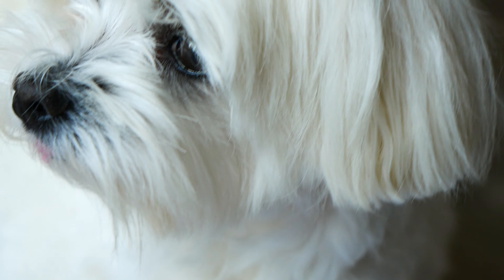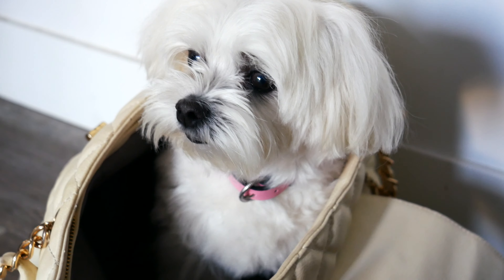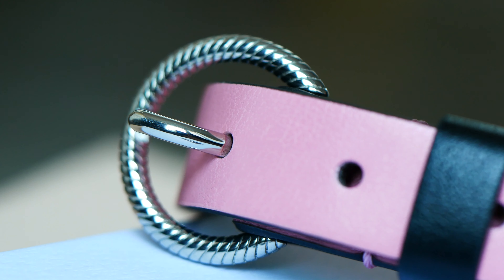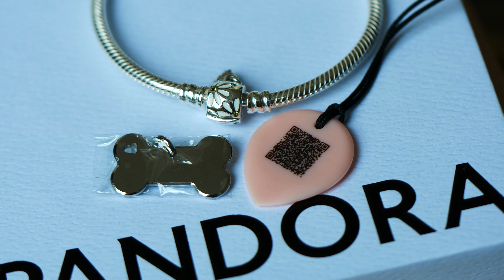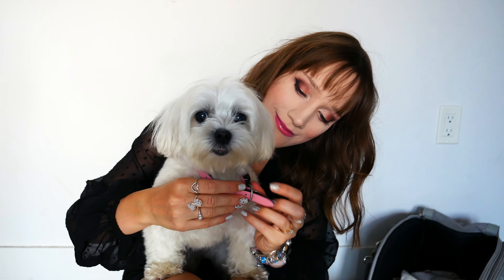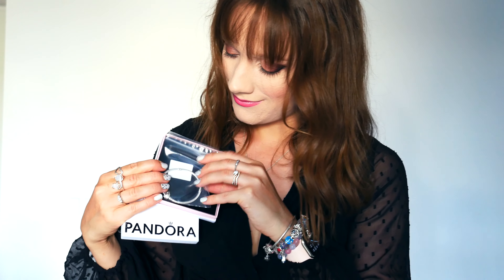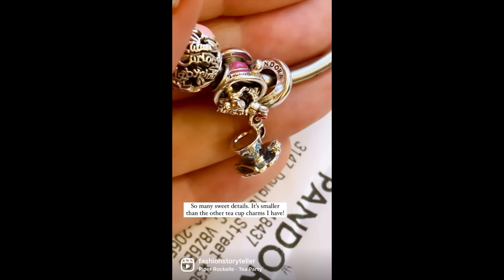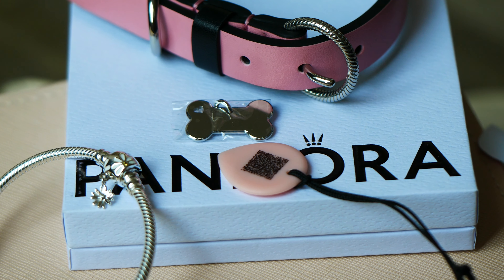Pandora Haul | Pandora Pet Accessories | Pandora Dog Collar Plus, free Pandora Bracelet Promo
Pandora Haul | Pandora Pet Accessories | Pandora Dog Collar Plus, free Pandora Bracelet Promo @TheOfficialPandora

DAVIDsTEA Floral Confetti Glass Nordic Mug

FREE KOREAN DOGS FREEDOM WALK
Alice Haenim's Wonderland Walk

Alice Haenim and I are raising funds to help save more furry friends from dog meat farms and high kill shelters!  We want to help them find their safe and loving, forever wonderland home. If you would like to make a donation, no amount is too small. Thank you so much!

Pandora Bracelet Promo Event | Free Pandora Bracelet with Purchase!

PANDORA PET ACCESSORIES:

Pandora Pink Leather-free Fabric Pet Collar

Pandora Engravable Dog Bone Pet Collar Tag

Pandora Charm:

Magical Cup of Tea Dangle Pandora Charm

Pandora Bracelet:

Pandora Moments Daisy Flower Clasp Snake Chain Pandora Bracelet